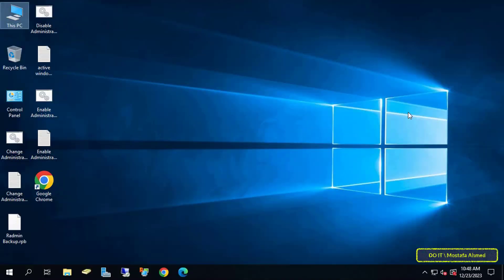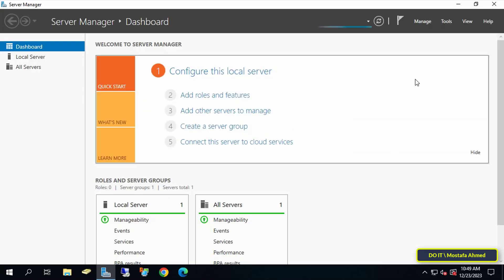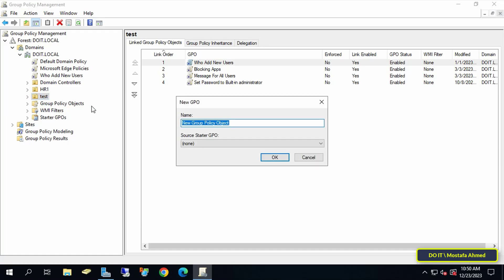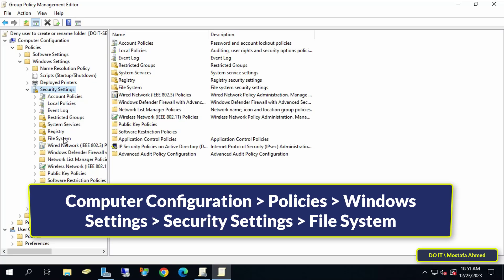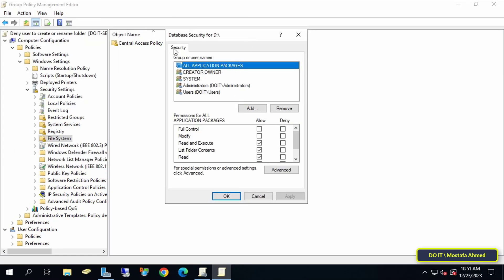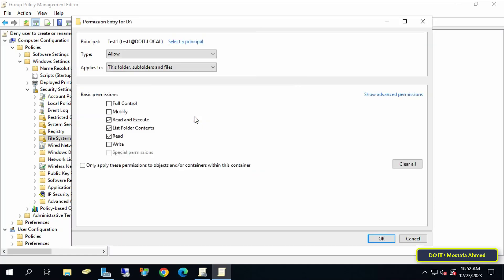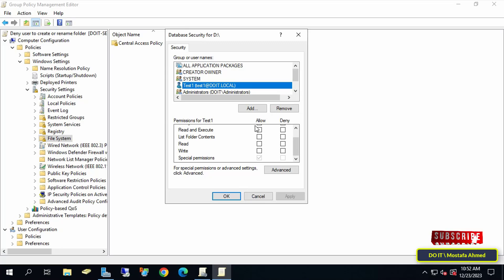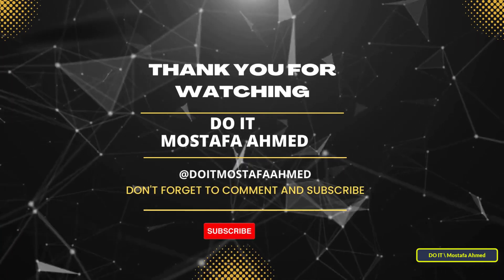Create GPO to Deny Domain User to Create New Folder and Rename Folder | Windows Server 2022 / 2019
In this video, I explain to you how Deny Domain User can create a new folder or rename any folder. Also, create a GPO and apply it to domain users to prevent them from creating a new folder or changing the name of folders. You can do this, but after specifying the specific drive for that. For example, in the video I explained this and prevented users from creating or changing the name of folders on drive D. If you want to change the drive to C or E, you can do so. These are the same steps, but instead of selecting drive D, make it drive C.
The policy path in the Policy group is: Computer Config → Policies → Windows Settings → Security Settings → File System
Watch the video and I am waiting for any questions in the comments
How Prevent Users From Changing Folder Name Using GPO on Windows Server 2022/2019,
How to Prevent Users From Create New Folder Using GPO on Windows Server 2022 / 2019,
How to Create GPO to Prevent Domain Users From Deleting Folders and Files,
How to Deny Domain User To Rename Folder on Drive D Using GPO,
prevent domain users from having the authority to create a new folder on a specific drive,
Folder Access Control, Windows Server File Security,  Folder Security Measures,
How to set folder security permissions in Group Policy Windows Server 2022/2019,
How to Deny Domain User to Rename or Create New Folder Using Group Policy,